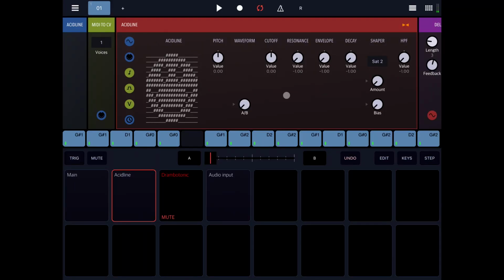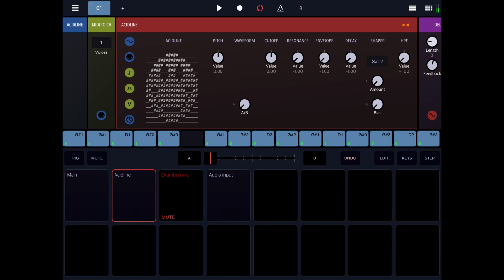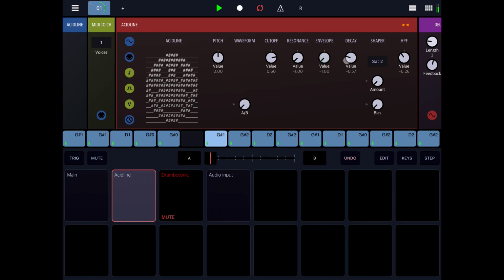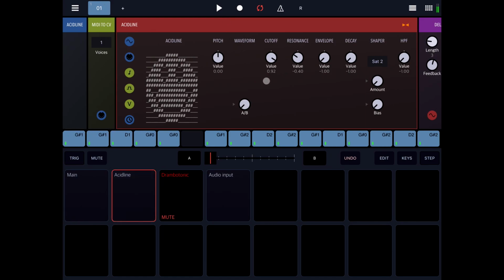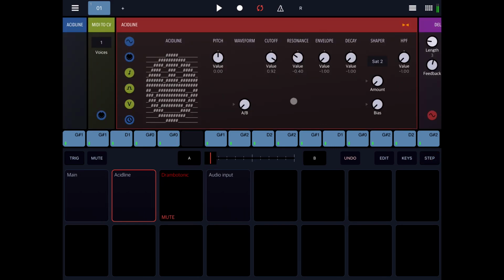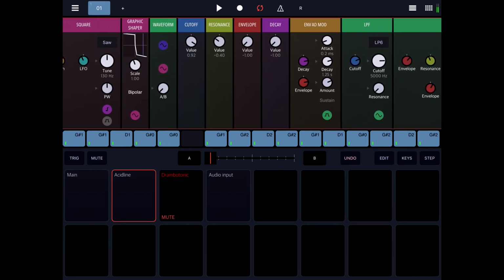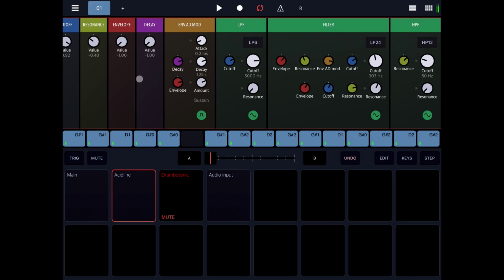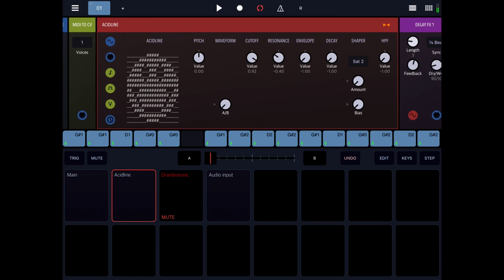Acidline, a Drambo module overview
Acidline is a Drambo module with an acidic flavor, reminiscent of Roland's TB-303 (Accent is supported in version 1.1)